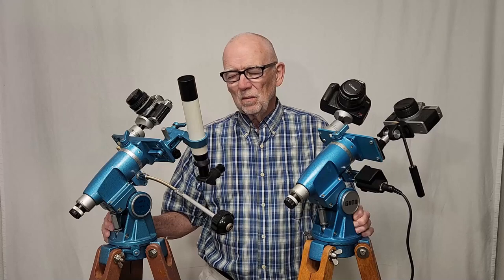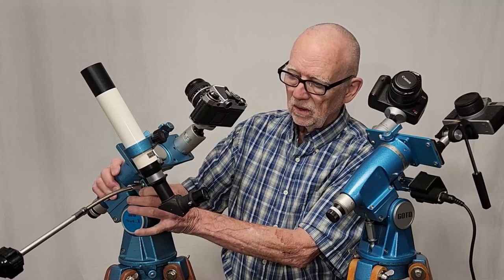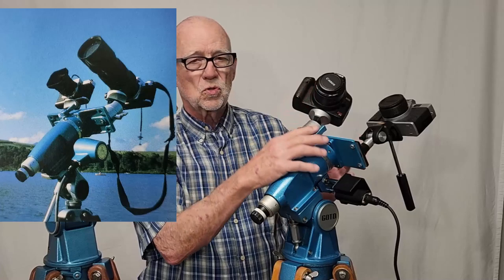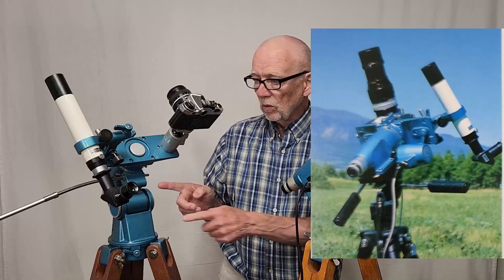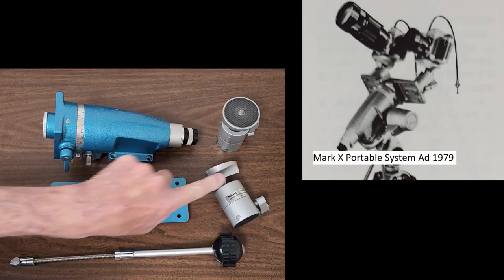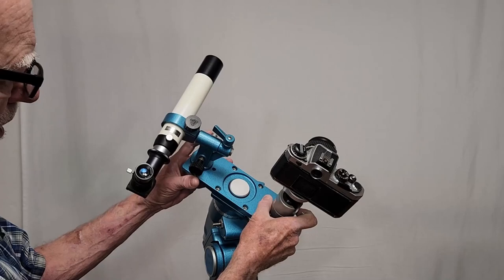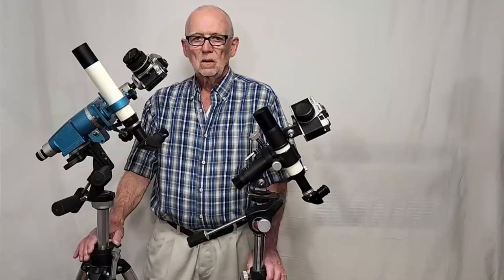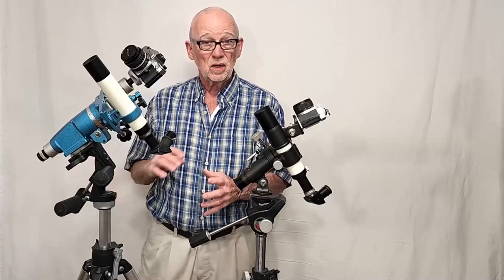Goto Mark X Portable Photographic Mount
The Goto Mark-X Portable Photographic Mount is a product that was offered by Goto Kogaku starting in about 1976. It is a subset of the entire Mark-X mount; just the RA portion and a camera mounting plate and maybe a slow-motion knob. This was intended to be used with the owner’s camera tripod and provide a means to track the stars for astrophotography.
For additional context and more details about the Mark-X mount see these videos: